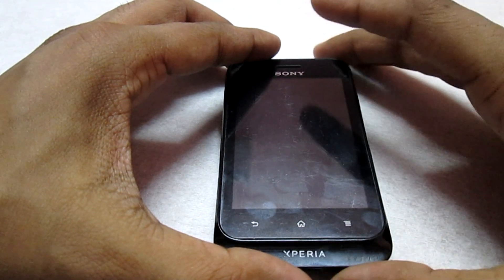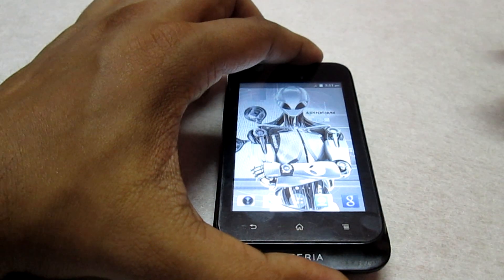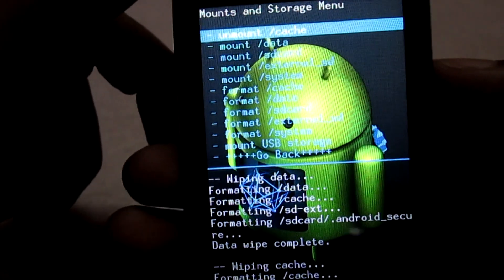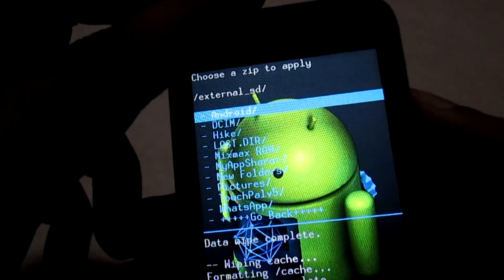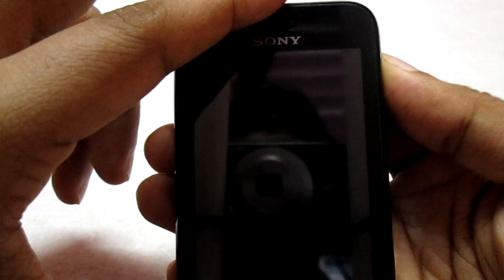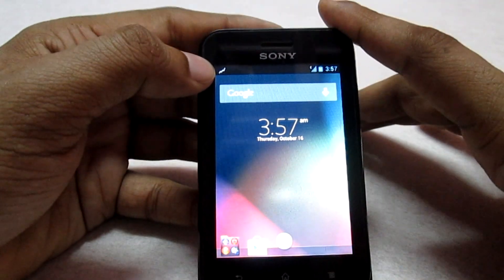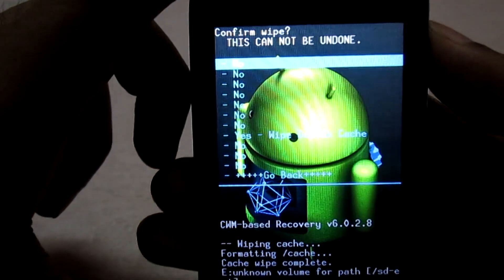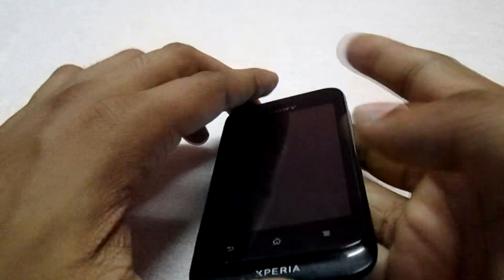MiX MaX ROM - Jelly Bean ROM ( Sony Xperia Tipo Single )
Hi guys back with another custom ROM for Sony Xperia Tipo ( Single Sim ) user, The ROM name is MixMAx ROM and it's Jelly Bean ROM and it is also one the stable custom ROM out there for Sony Xperia Tipo.

Videos -